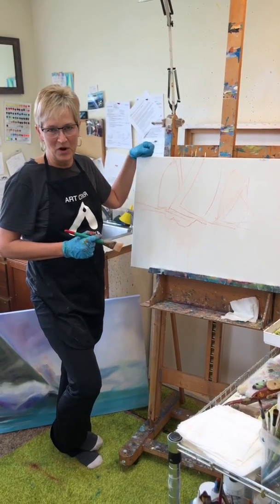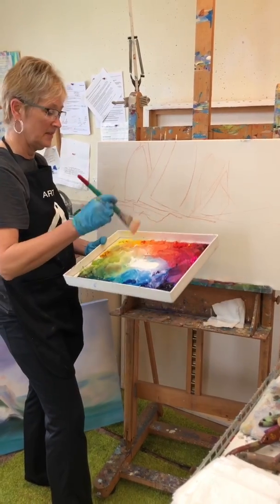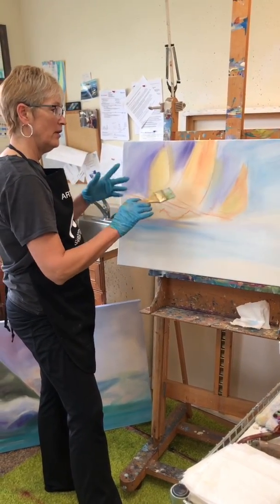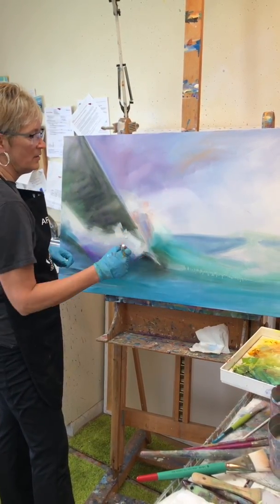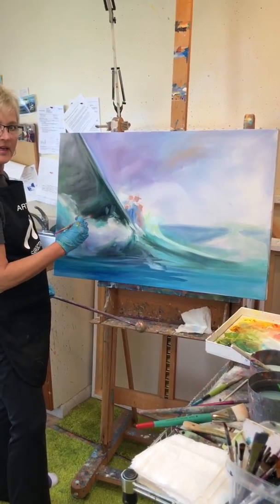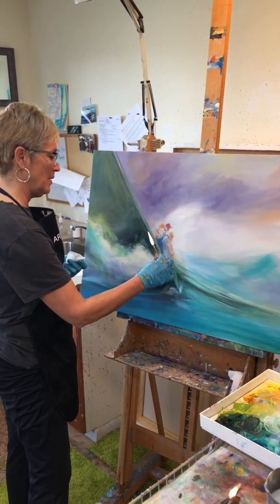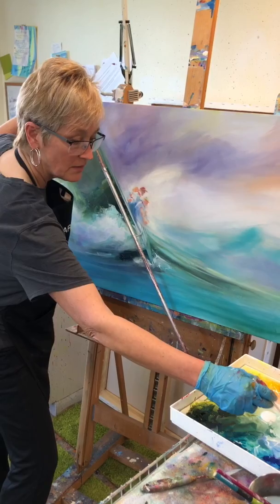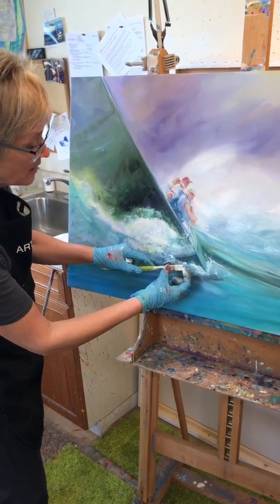Acrylic painting demo with Jennifer Bowman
This is a 4 minute demo that talks about my 4 stages of painting styles; wet into wet, establish hard edges, pallet knife and lastly details.